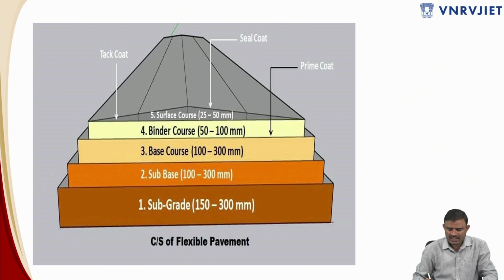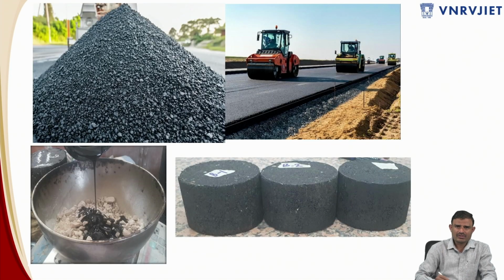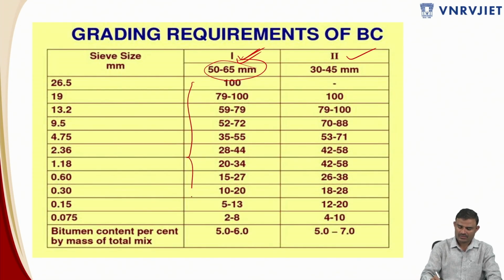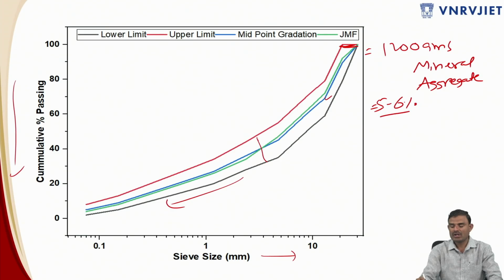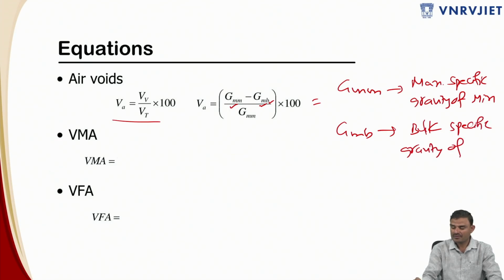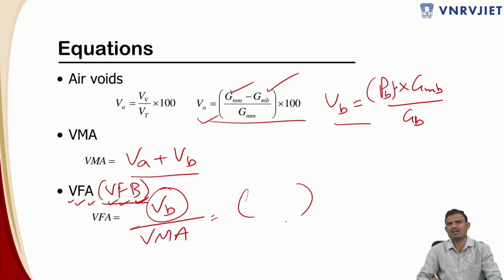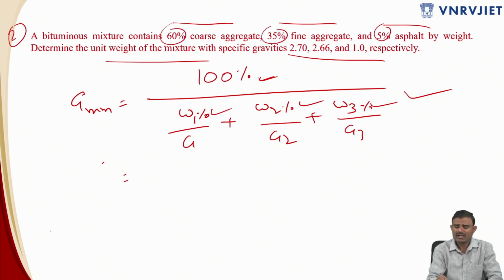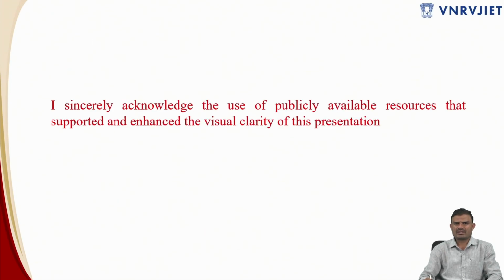Marshall Mix Design _ Part 1 by Mr. G Sambasiva Rao